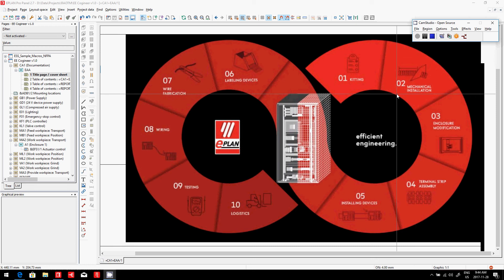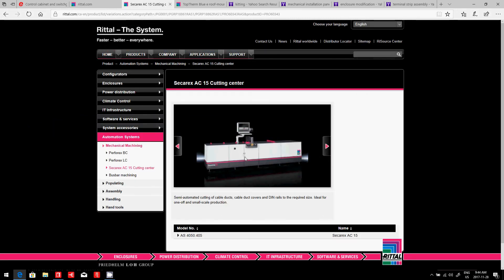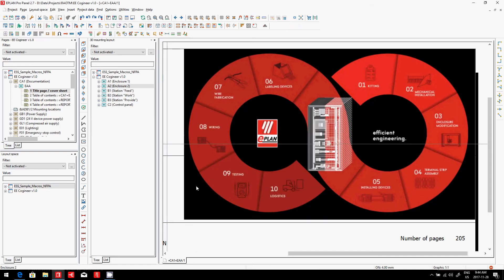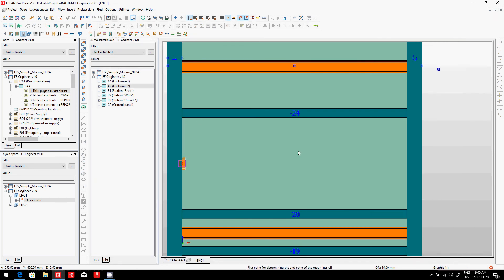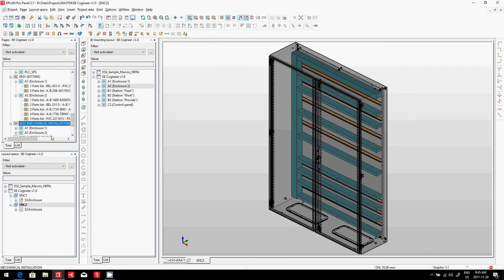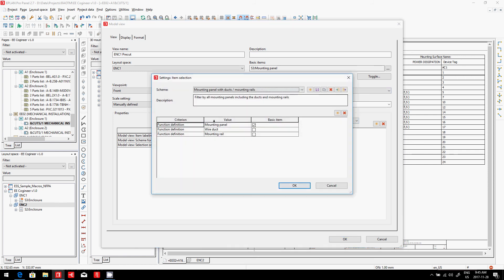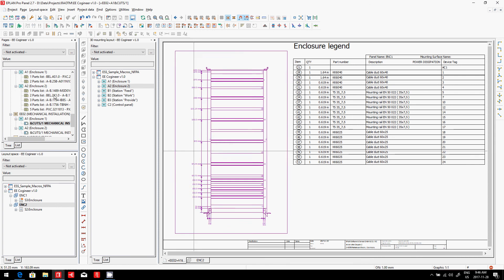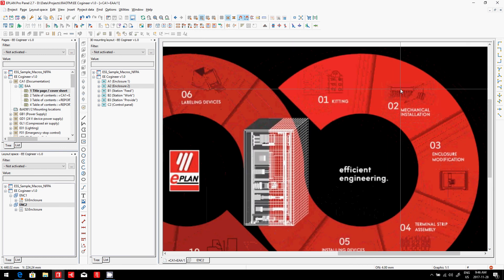EPLAN Efficient Engineering Industry 4.0 02 Mechanical Installation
Efficient Engineering 02 Mechanical Installation: pre-cut cable ducts, covers and din rails for a faster assembly of the panel.